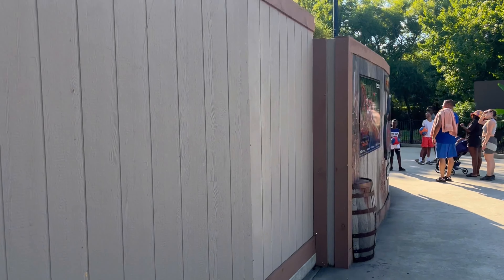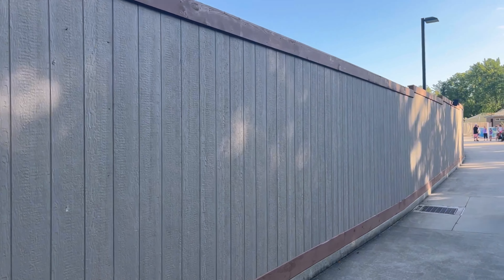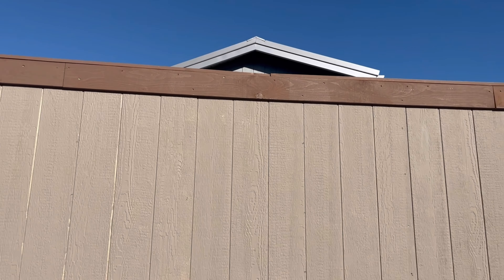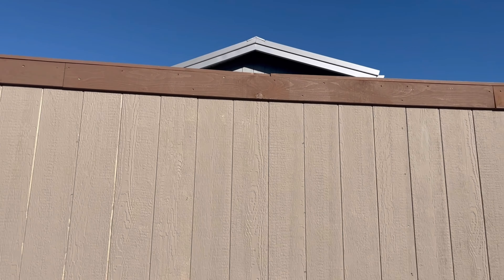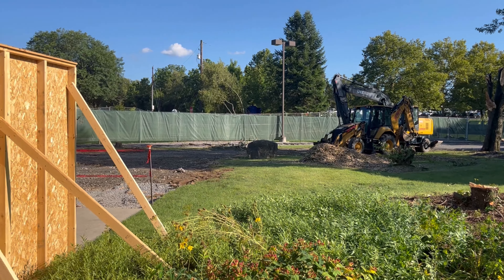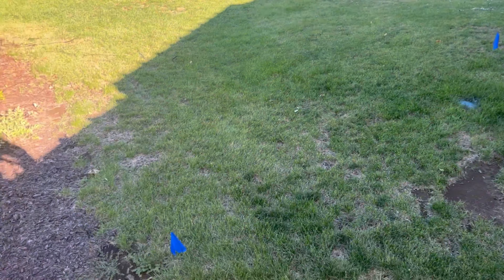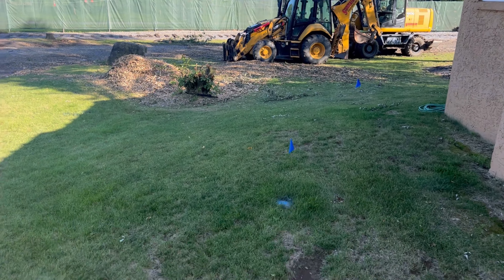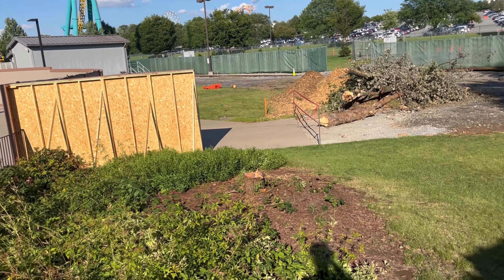Iron Menace Construction Update #1 at Dorney Park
Here’s a overview of the Construction Update #1 where I show the progress that has been done so far since the official announcement for the All New For 2024 Project that’s making its way here at Dorney Park Iron Menace- B&M Dive Coaster!

If you’re enjoying the quality content on the channel it would be greatly appreciated if you could like, comment, and Subscribe as it would mean a lot, glad to have y’all on the journey as always Thanks for Supporting!